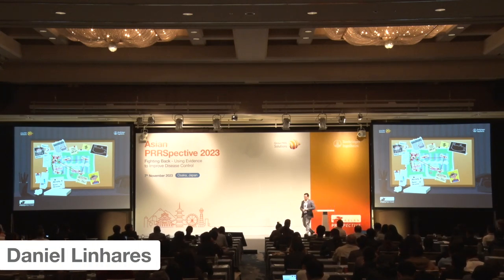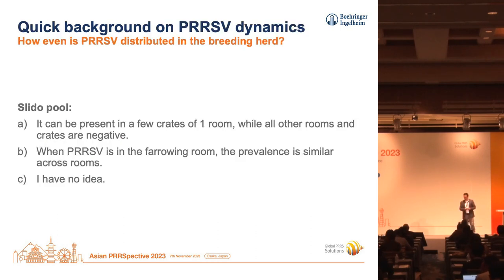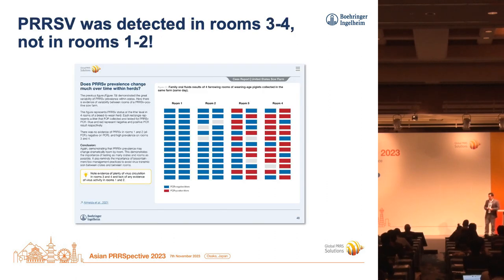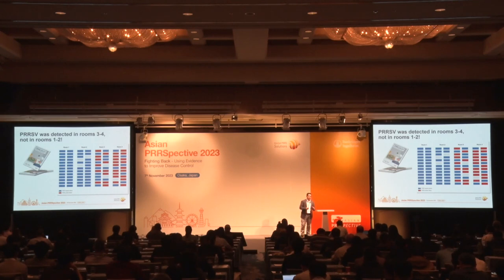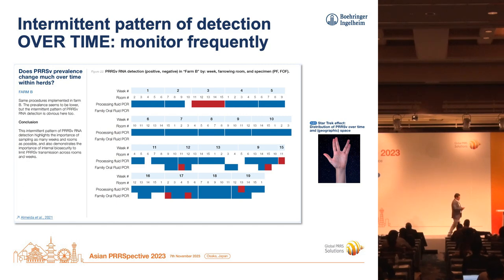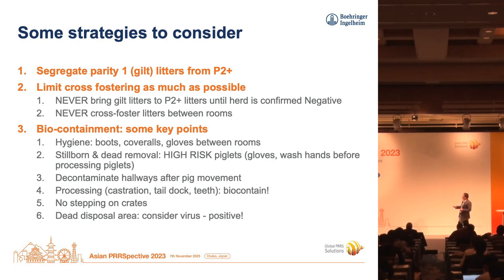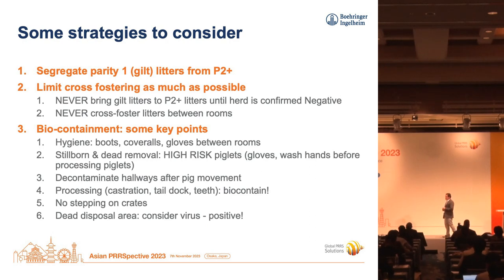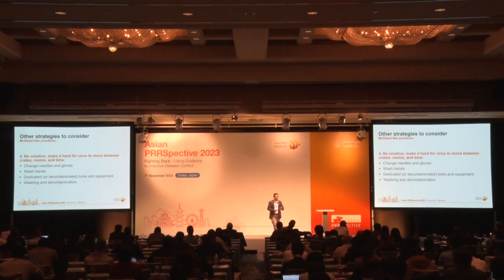Fighting back - Immediate actions to sow herd stabilization - Daniel Linhares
Dive into the highlights of the Asian PRRSpective 2023 event held in Osaka, Japan on November 7th, 2023, "Fighting Back - Using Evidence to Improve Disease Control".
Join us as we explore key insights and strategies presented during this event.